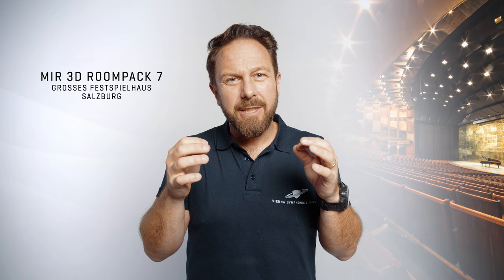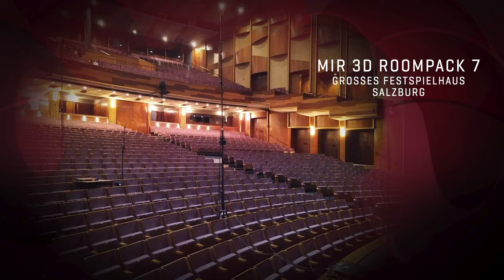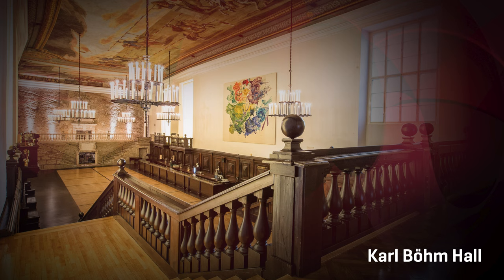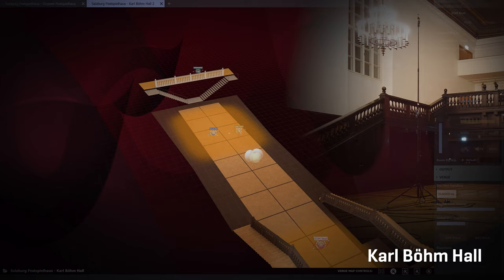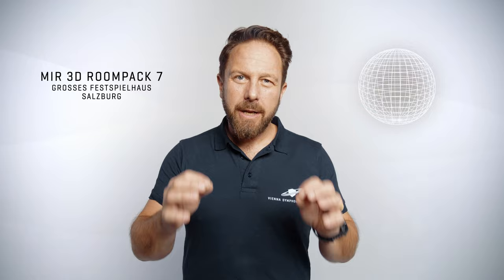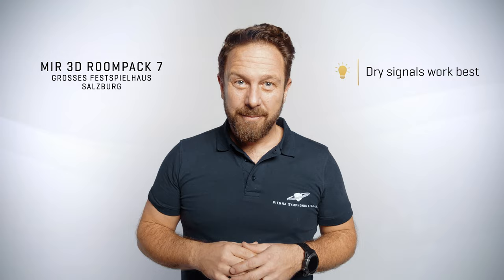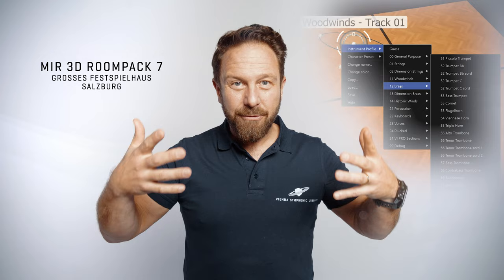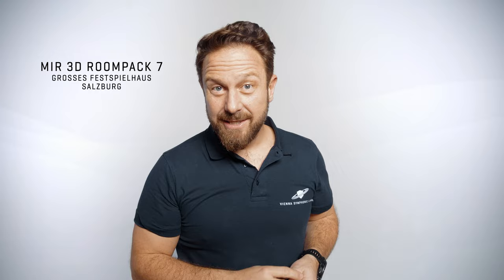MIR Pro 3D - RoomPack 7: Grosses Festspielhaus Salzburg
We captured the most impressive venues in Salzburg in all the detail technically possible and made the ambience of these rooms accessible in Vienna MIR Pro 3D

0:00 Intro
0:20 Microphone Positions
0:43 Grosses Festspielhaus
1:06 Karl Böhm Hall
1:45 Music City Salzburg
2:04 MIR Pro Software
2:33 Dry/Wet Live Demo
3:04 Preset Management
3:28 Thanks for watching!